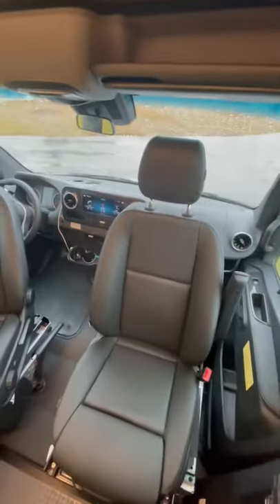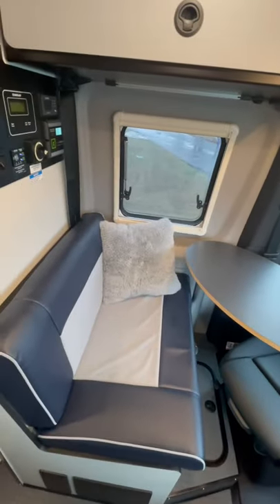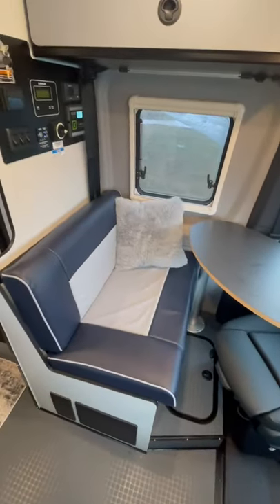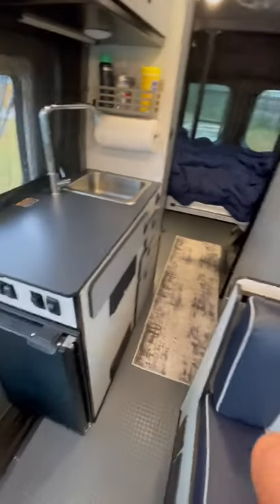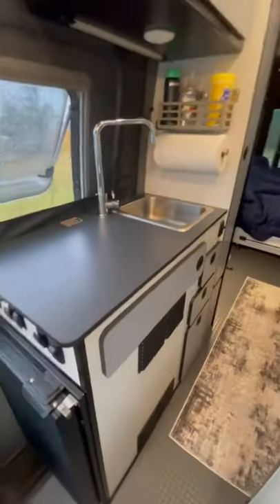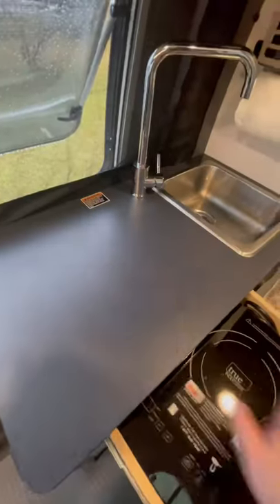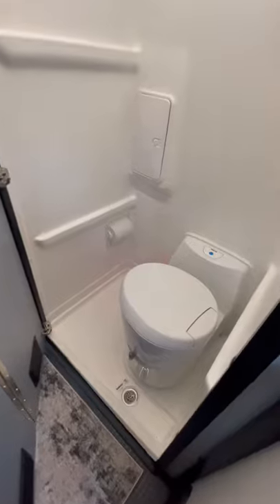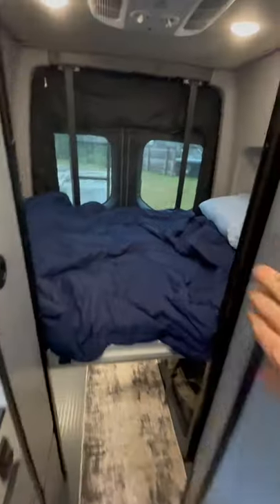Tour of our new Winnebago Revel Sprinter Van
Quick tour of my new Mercedes Sprinter Winnebago Revel 4x4 Van.

Mercedes Sprinter Revel Items

Cooking Pans
Outdoor Rug
Coffee Machine
Paper Towel Holder
Felt Storage Box

Bath mat

Snow Scraper for Sprinter

Memory Foam Full Body Pillow

Small Firepit

CampTable Bench/Storage
Rear Bench Cushion
Rear Insulating Quilt
DIY Magnets
DIY Fabric Stickers

Yakima Exo Bike Rack/Storage Locker Components
Bike Rack
Top Shelf
Ski Rack
Gear Locker